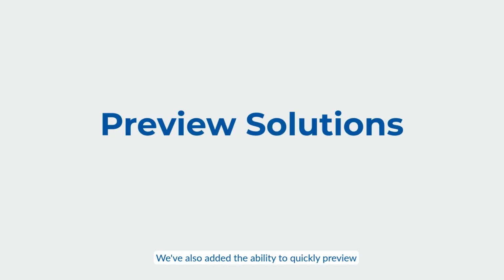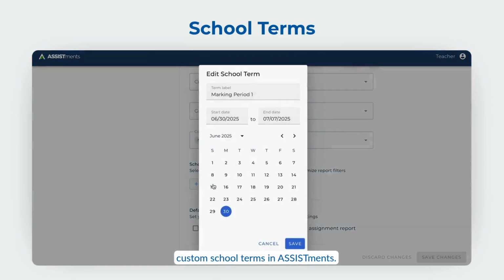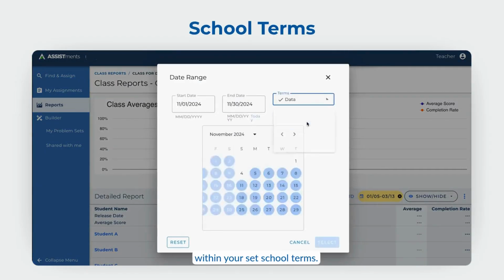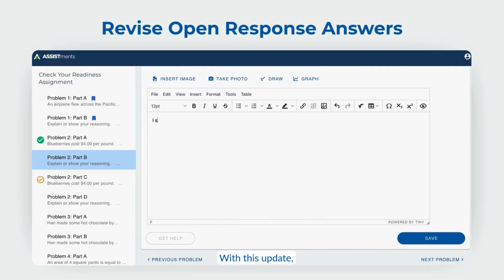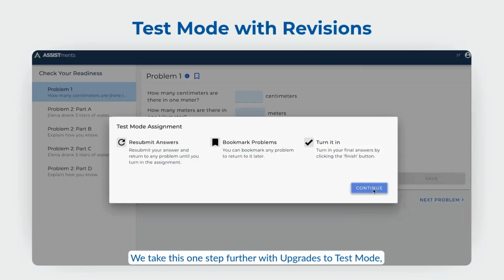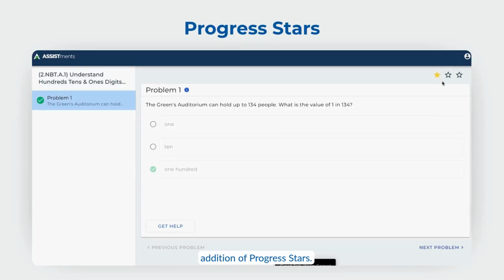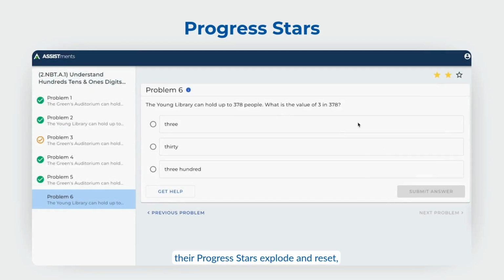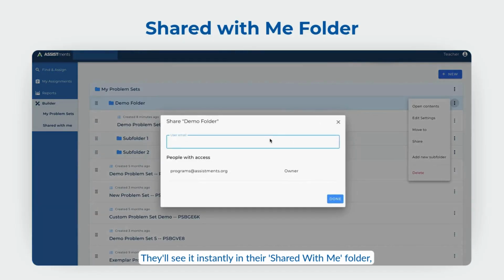What's New in ASSISTments | July 2025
Check out the latest improvements in ASSISTments designed to make your teaching experience even smoother and more effective! In this quick update, we walk you through exciting new features and enhancements available now.

for step-by-step instructions on how to get the most out of these new features.